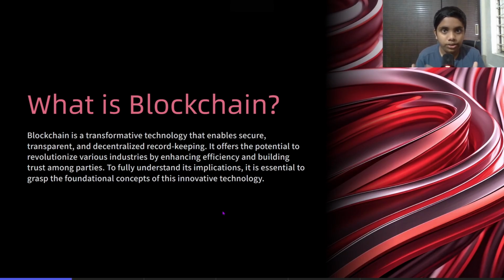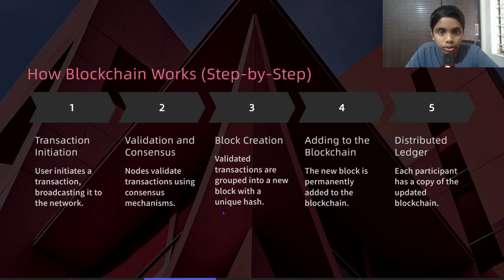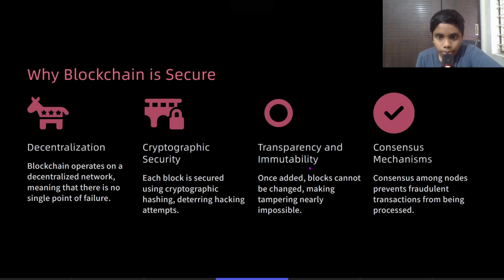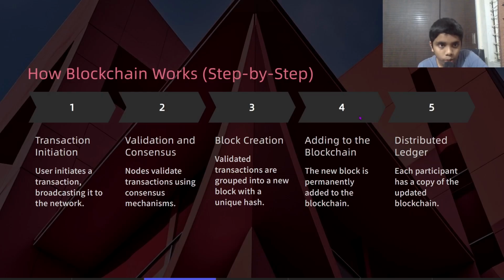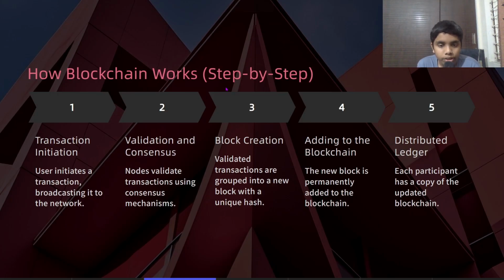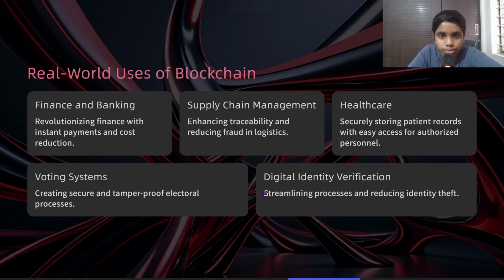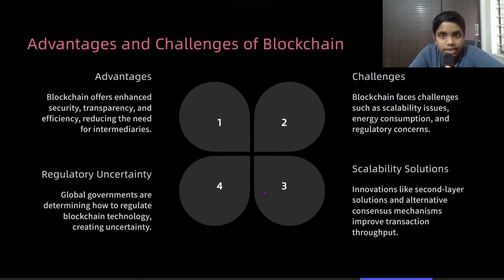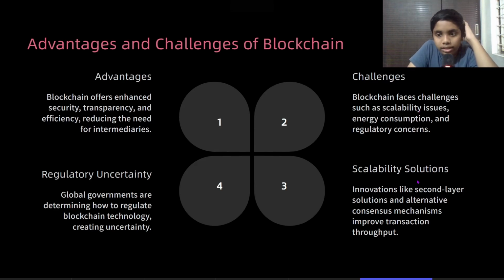The Technology which CANT be hacked |BLOCKCHAIN